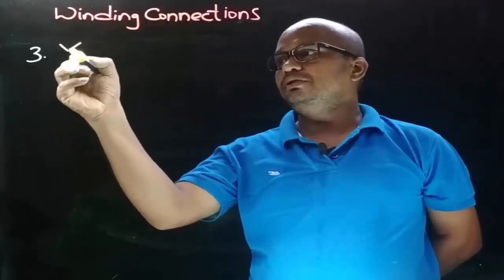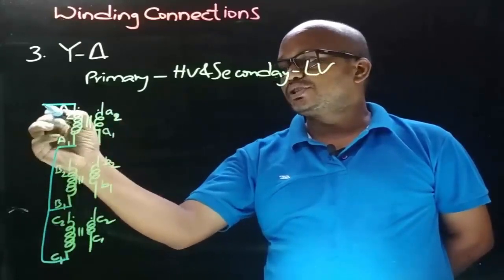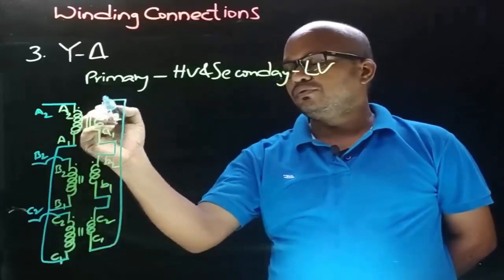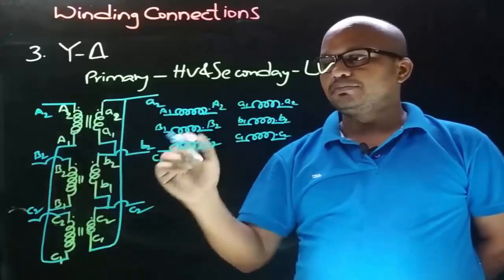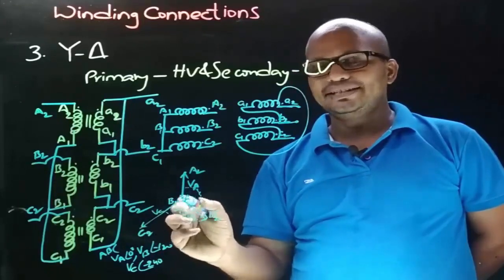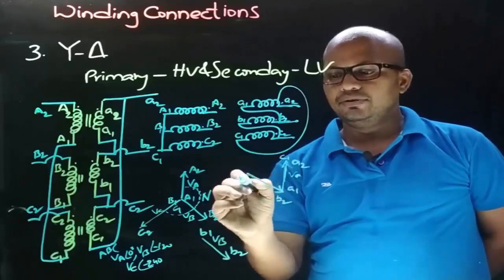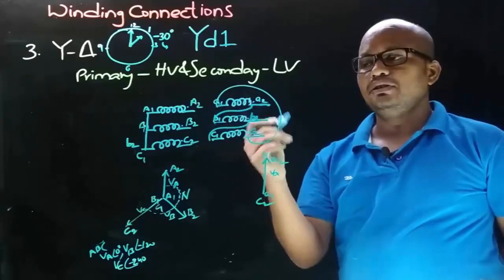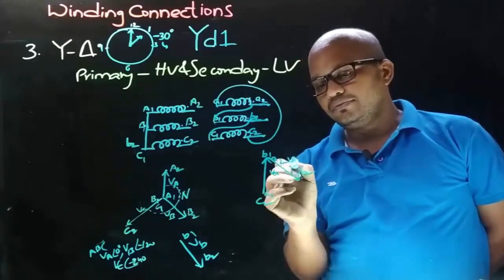Three Phase Transformers - Lecture 5a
Please allow video to load for 2-3 mins. If not,video might appear blurred and listen with ear/head phones to have personal classroom experience.

Hi friends,I tried my best to keep content, size and quality good. I am committed to do more lecture videos so as to benefit learners. To do that, I need encouragement from you in the form of " likes, shares and subscription to my channel  MB's GATEway